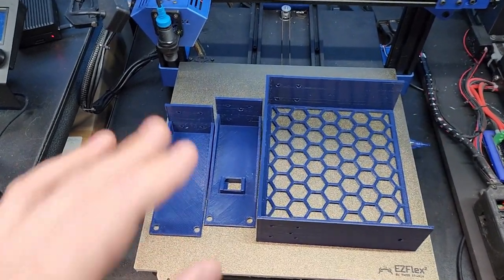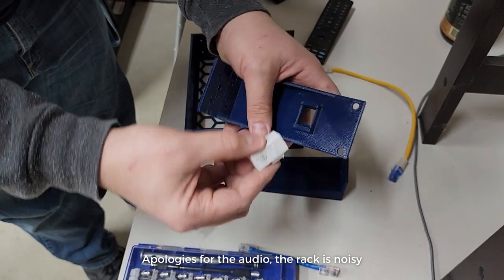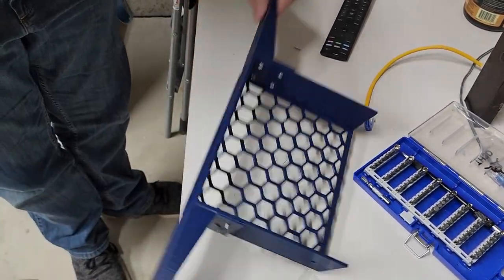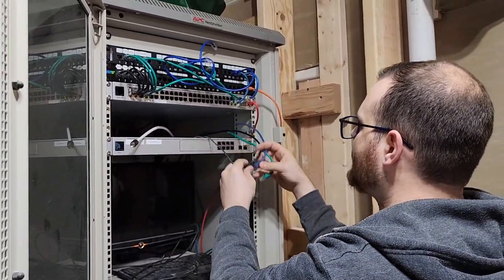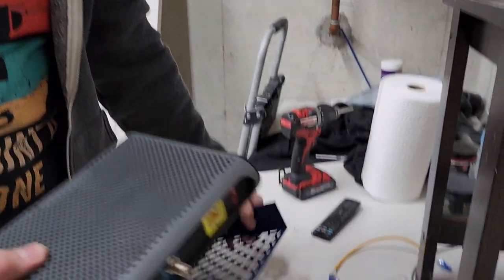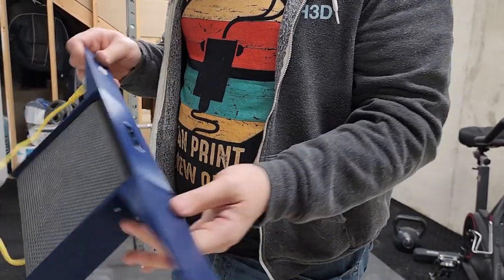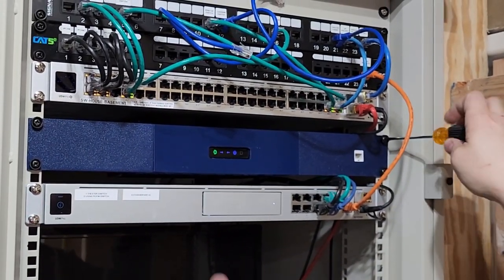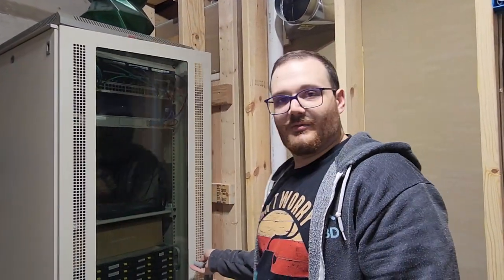Practical Prints - Rack mounting my Motorola MB8611 Cable Modem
STL - This is the file I said cults3d in the video on accident